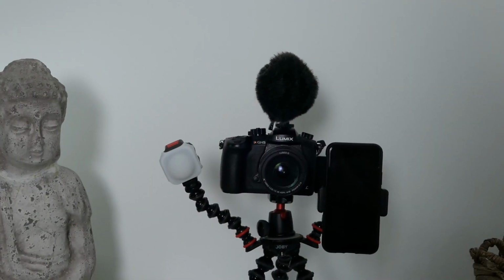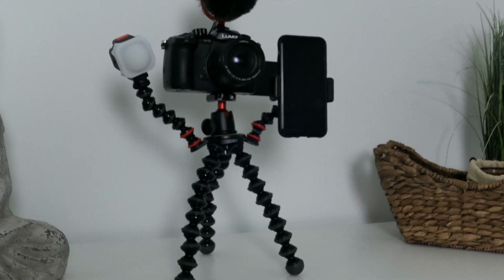JOBY Product Review | Mobile Gear Set for Vlogging and At Home Auditions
We're filming from home now more than ever! This setup from JOBY may be one of the easiest for filming auditions from home, reading from a "teleprompter using your mobile device, with clean audio and and an arm for killer lighting. Links for product below.

*Not an ad, just a review of the products sent to me to test out.

Bookmark this clip, subscribe to my channel, and comment in below what other fitness/yoga topics you want me to cover and share in upcoming videos, in my home studio and abroad traveling. Thanks for being a part of the WELLNESS JOURNEY, Warriors!

Your comments are my warrior fuel, so please take a second and say ‘Hey’ or ‘Hola’.